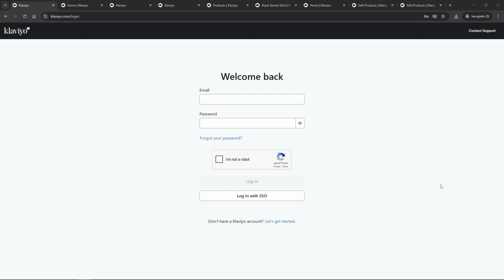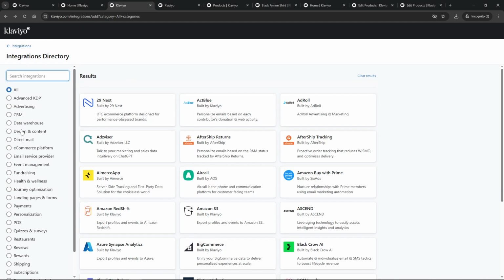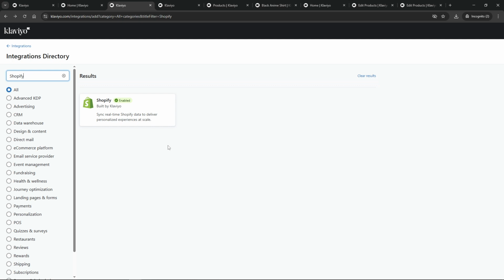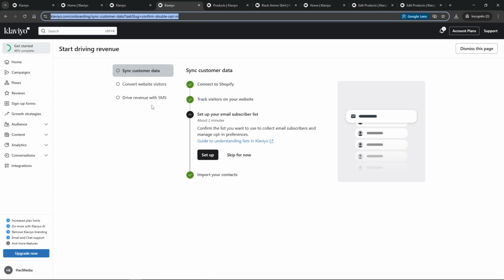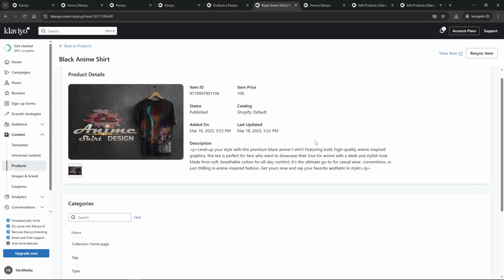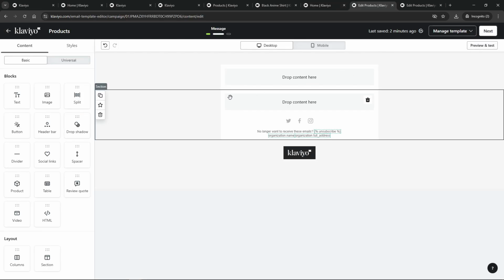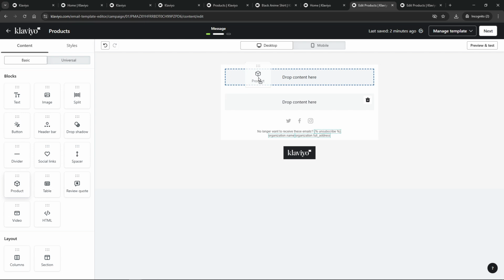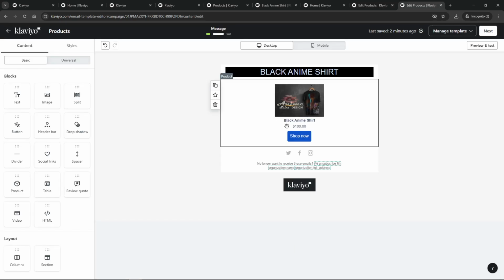How to Add Products Klaviyo Tutorial [2025 Full Guide]